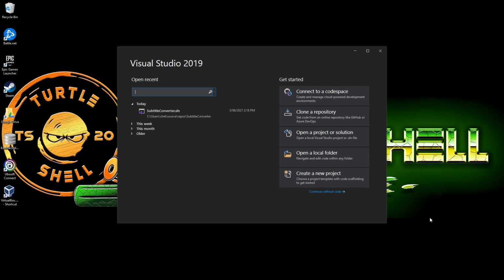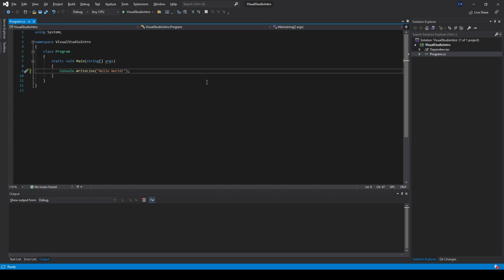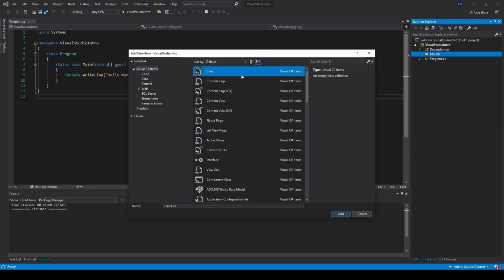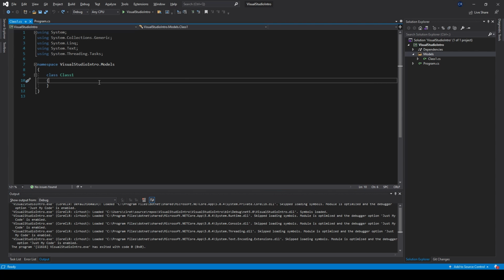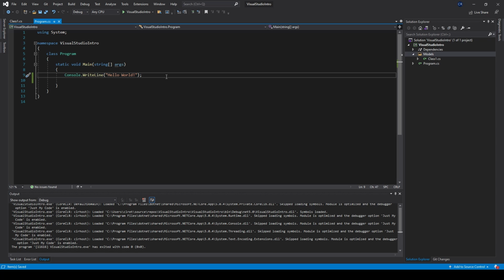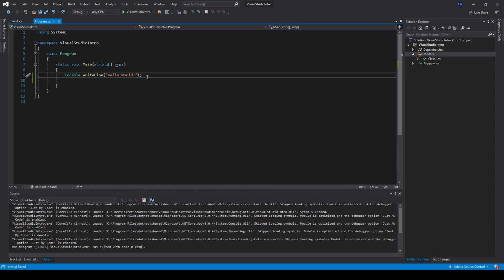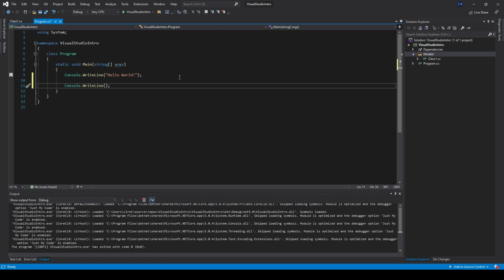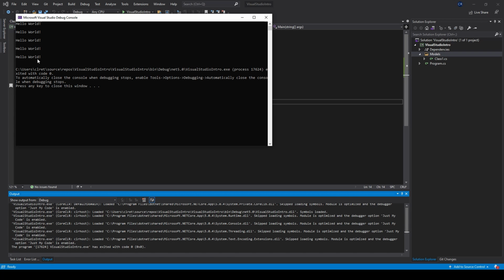Visual Studio Beginner Intro - Turtleshell Software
Welcome to Visual Studio, one of the most popular and sophisticated IDE’s for C# programming that exist today. Join me to learn about the benefits of using Visual Studio, how to get started and some handy shortcut keys that every Visual Studio user should know.